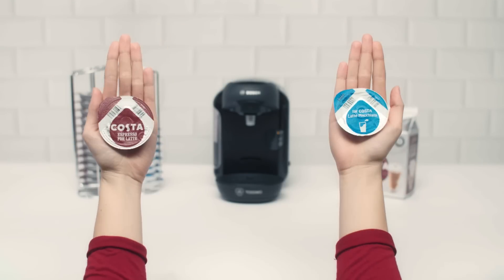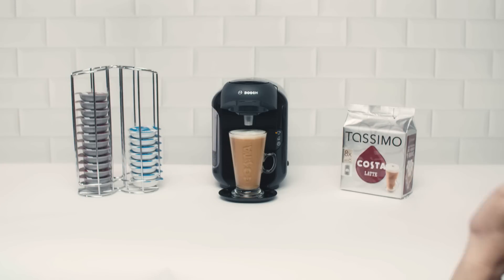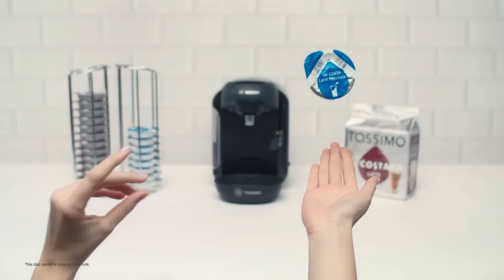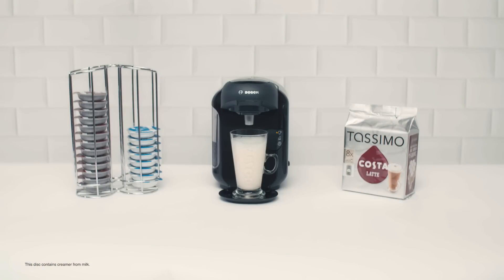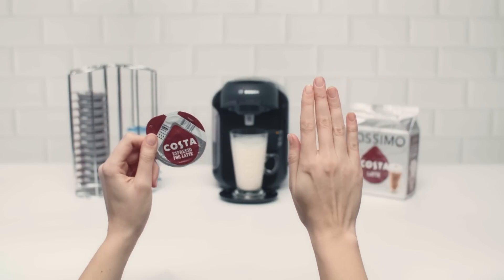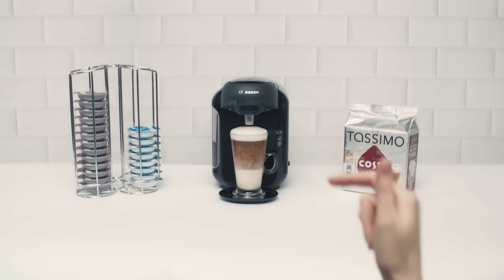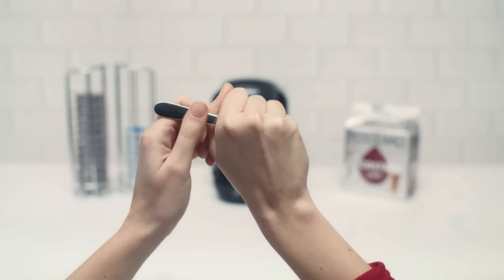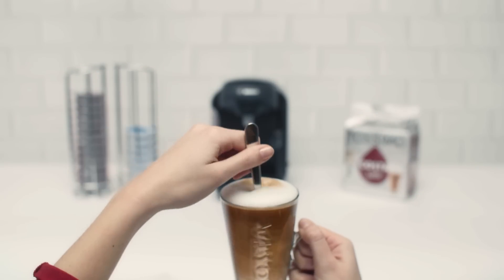The perfect Costa Latte by Tassimo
Making a perfect Costa Latte is magically simple with Tassimo